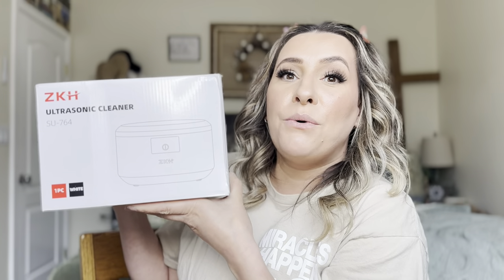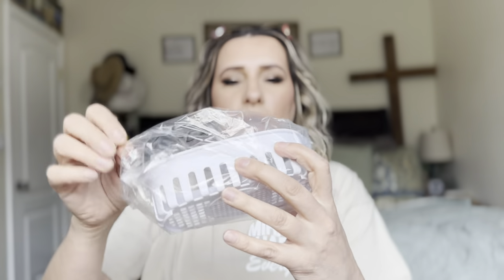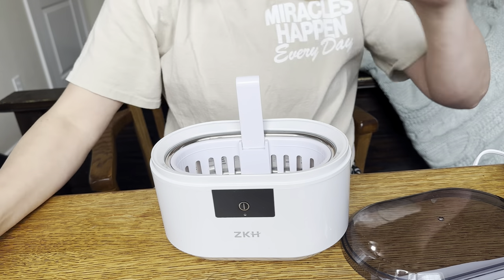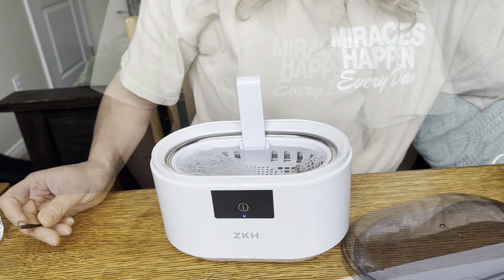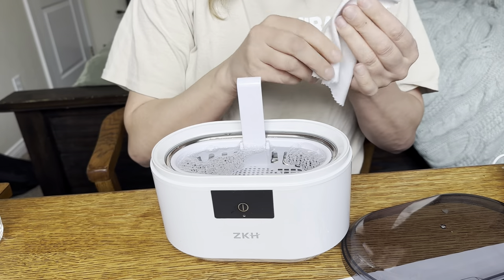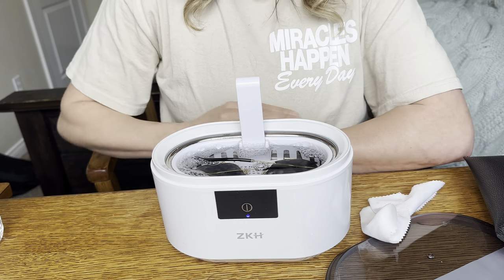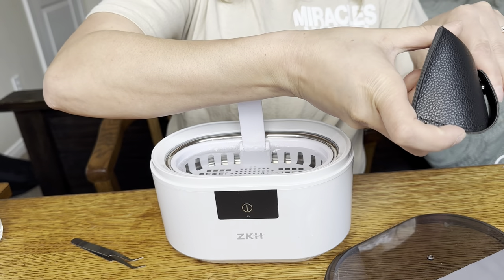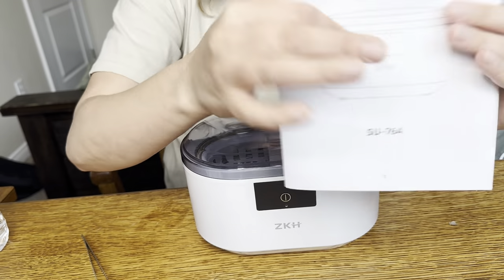ZKH Ultrasonic Jewelry Cleaner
ZKH Ultrasonic Jewelry Cleaner, 48kHz High Frequency Jewelry Cleaner Ultrasonic Machine with 500ml Capacity for Jewelry, Eyeglasses, Watch Straps, Earrings, Ring, Necklaces, Razors, Dentures